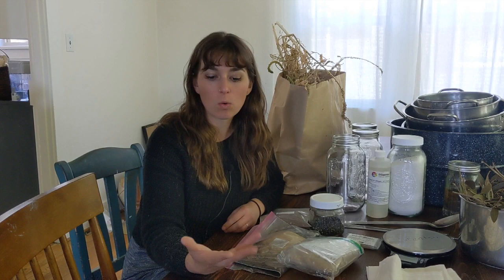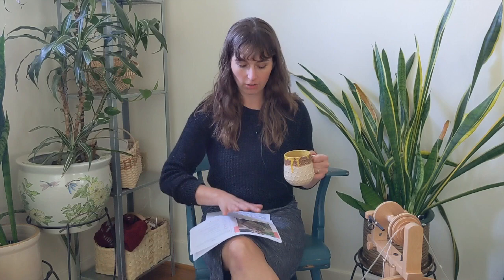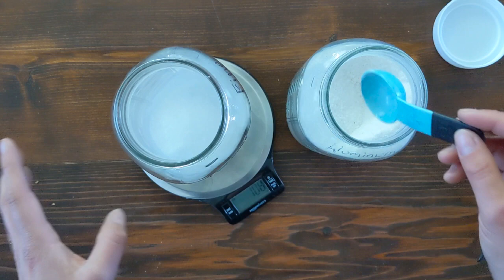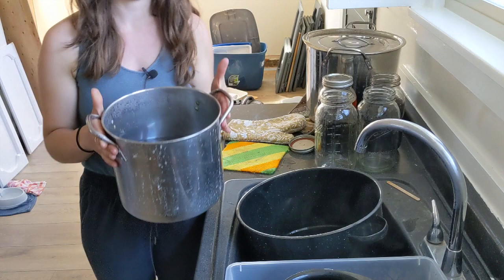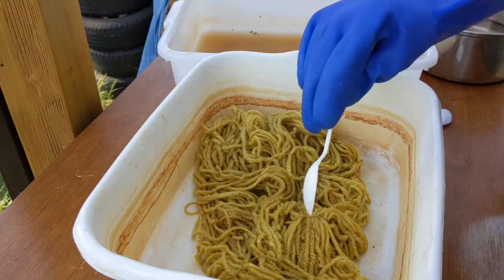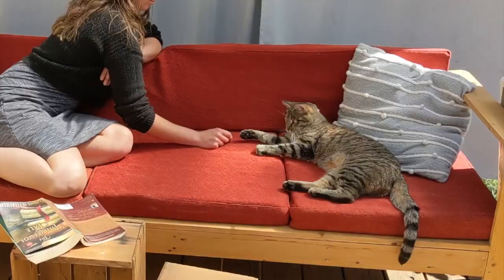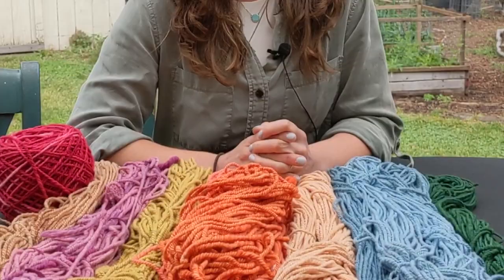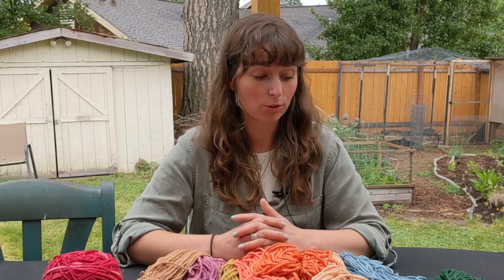Dyeing Handspun Yarn Vlog : Part 2 in the Spin, Dye, Knit Series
Join me as I choose natural dyes, scour, mordant and dye my handspun yarn in preparation for a knitting project. This is the second in my Spin, Dye, Knit series where I am exploring taking the skills I love and teach and going through the entire process to a completed piece. Find out what my project choice is in this episode and follow along as I problem-solve my indigo vat, dye with cochineal, madder roots, and weld.

Part 2: Dyeing my yarn skein
Part 3: Knitting my yarn into a finished product

CJ-O: Ceridigs Heart Instrumental
Caleb Etheridge: Blueridge Jig Instrumental
Adrian Walther: Home
Brent Wood: Smoke Signals
Solstice River: Rest Settle
Andy Ellison: Clear Skies

Join my Basketry Immersion: A Year Long Journey and learn how to weave a series of twelve baskets over twelve months. Each basket builds on previous skills learned.